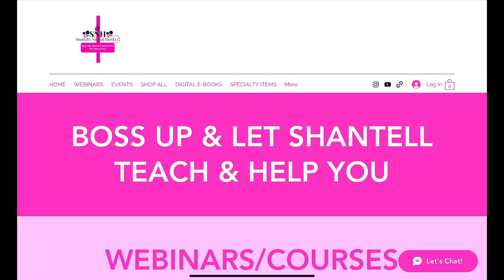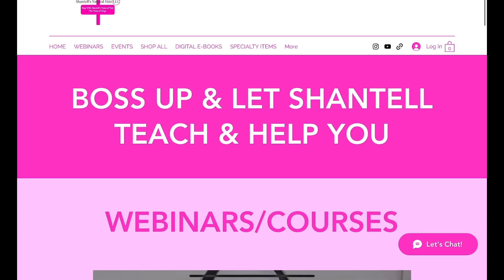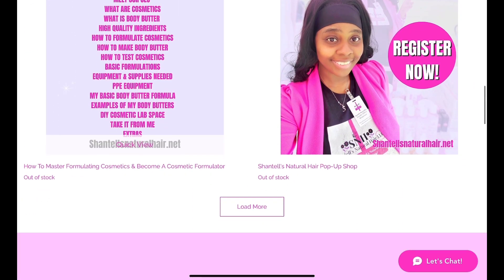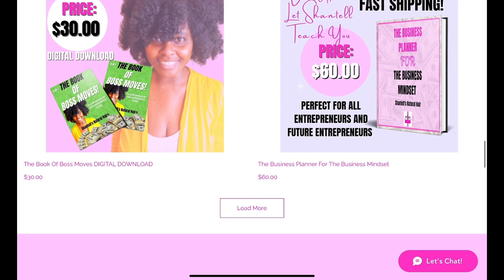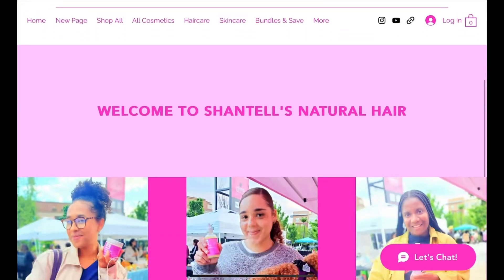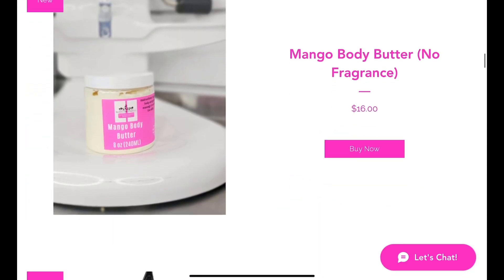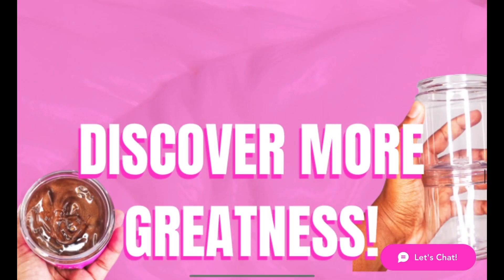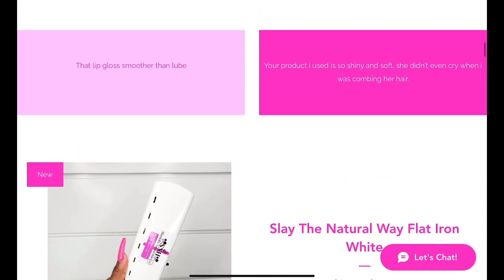CREATE A BEAUTIFUL WEBSITE USING WIX! CLASSES COMING SOON!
Welcome back babes!

SUPPORT MY BUSINESSES:
DIGITAL PRODUCTS: Shantellsnaturalhair.net
COSMETICS: Shantellsnaturalhair.com

Continue to follow Shantell's Natural Hair on her natural journey and all things fun!

FOLLOW SHANTELL:
PERSONAL IG: Shantellslifestyle